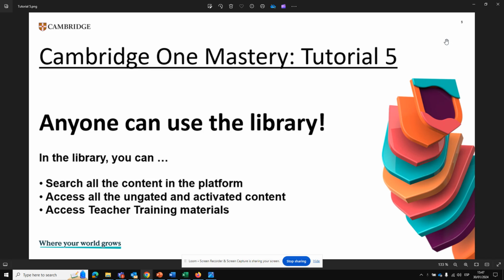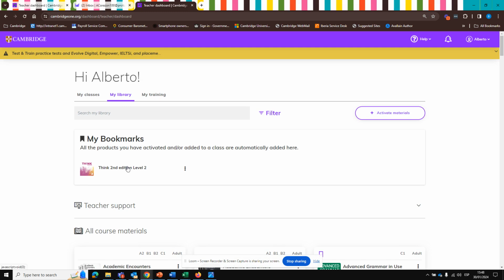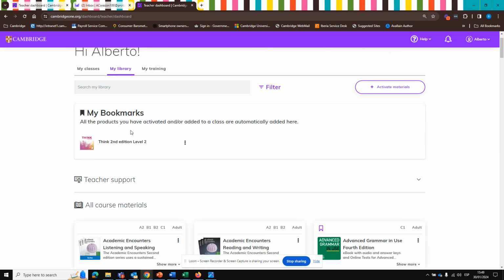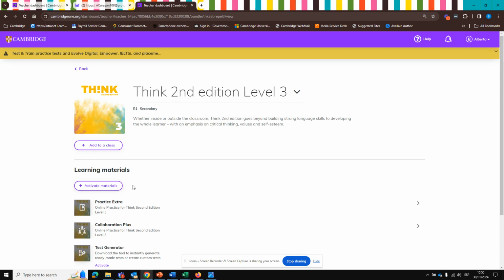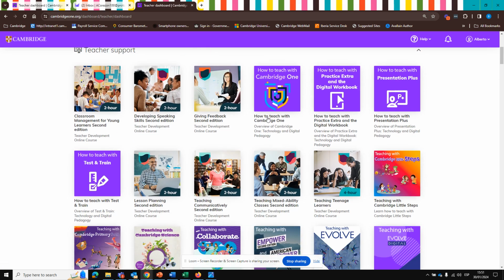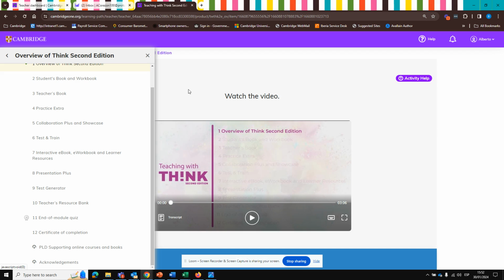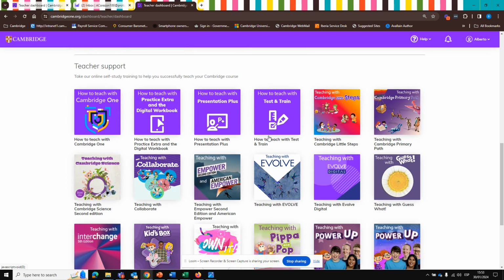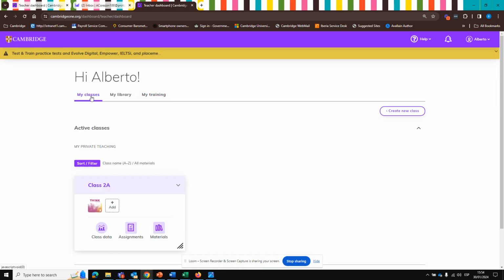Cambridge One: Teacher's Account Registration - Tutorial Videos 5（リソースライブラリーの使い方）